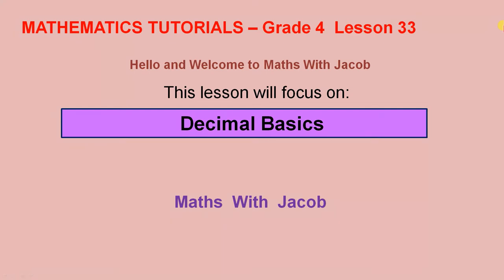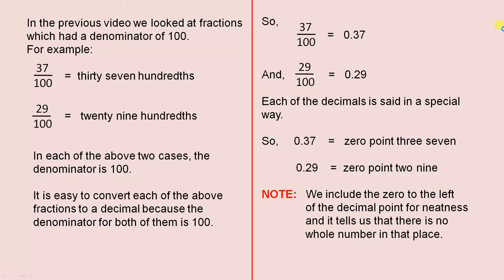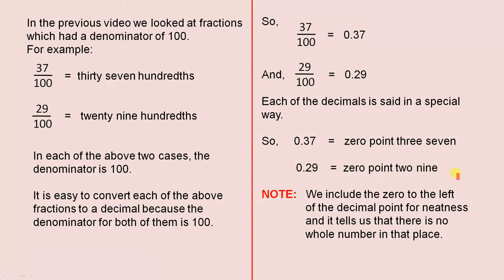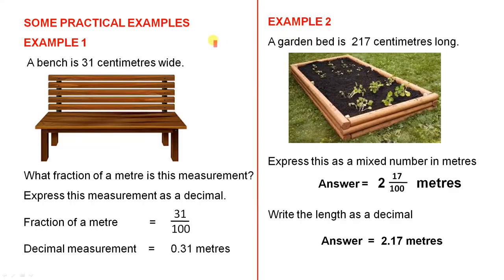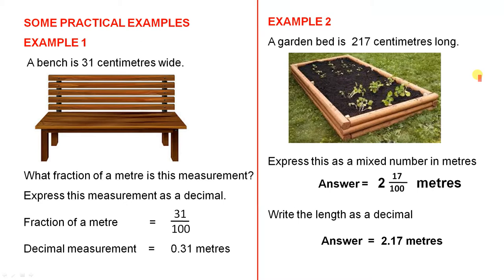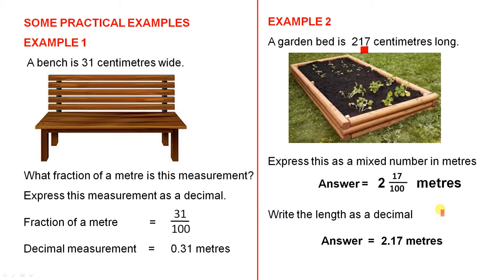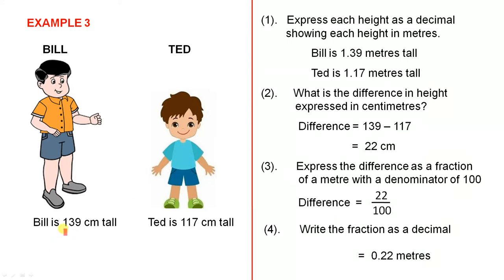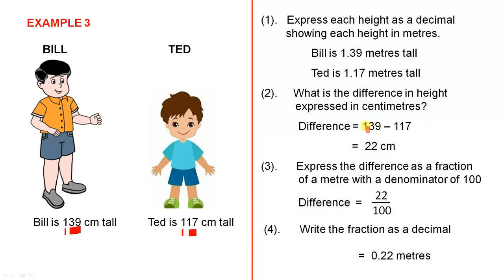Decimal Basics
In this video we see how to change fractions with  denominators of 100 to decimals